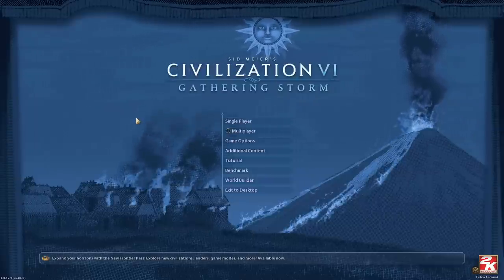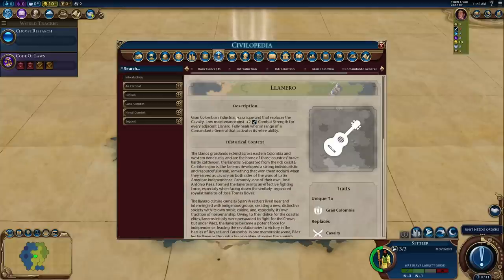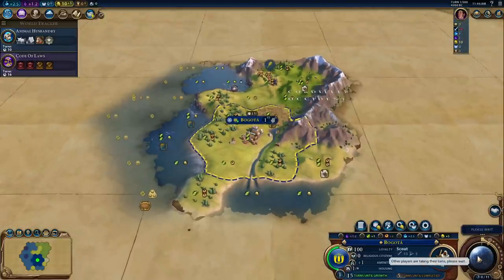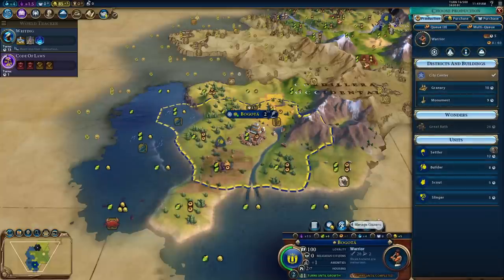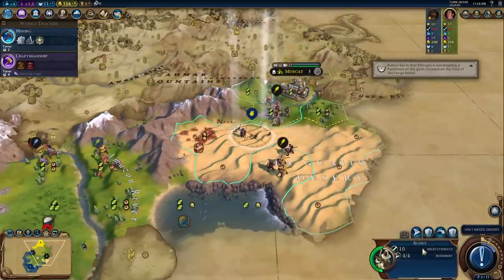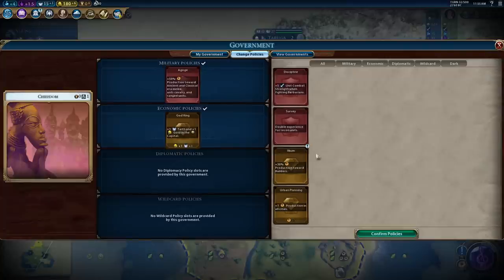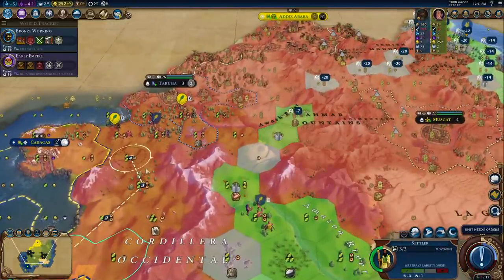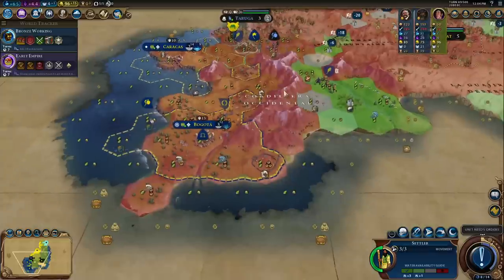Civilization 6: Deity Gran Colombia - Ep 1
Can we recover from a very cramped starting position on deity-difficulty Civ 6 as Simón Bolívar of Gran Colombia?

Snail Mail:
P3A 4S8